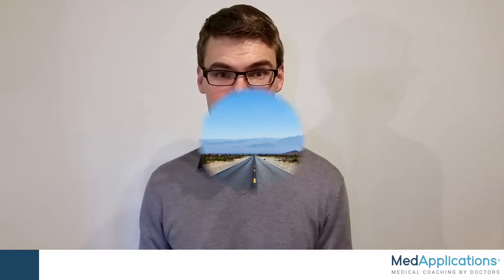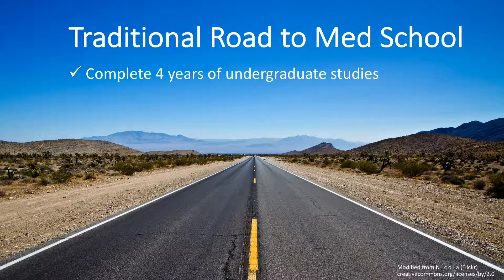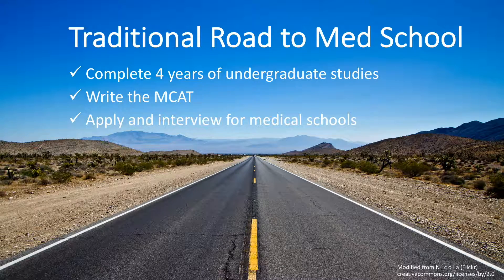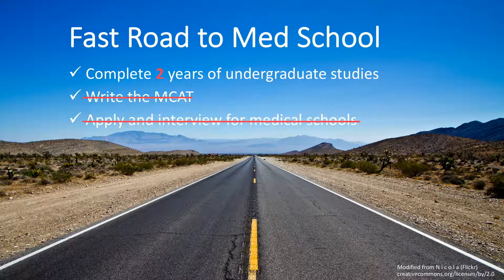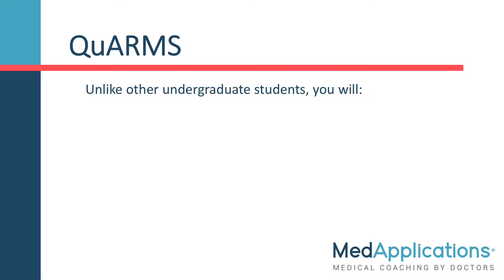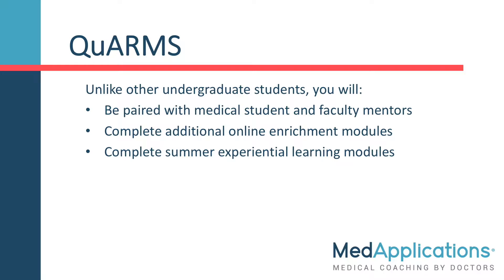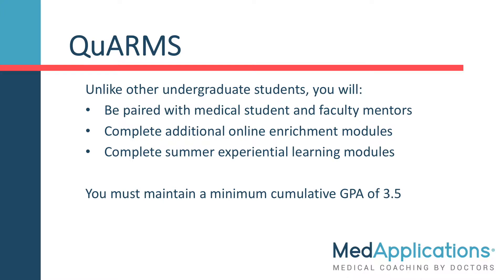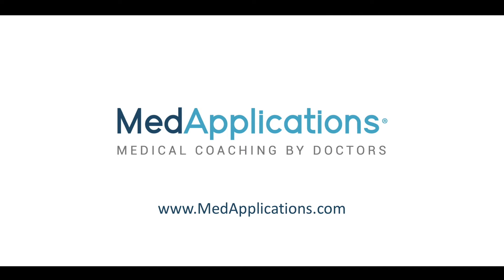QuARMS Explained (Queen’s University Accelerated Route to Medical School)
QuARMS offers 10 exceptional high school students a unique two-year undergraduate educational opportunity that prepares them for direct-entry into Queen’s School of Medicine.  In addition to their enrollment in first and second-year courses in the Faculty of Arts and Science, QuARMS students will be exposed to experiential learning strategies aimed at honing their skills in advocacy, communication, collaboration, and professionalism.

The Queen’s University Accelerated Route to Medical School (QuARMS) is a unique opportunity for Chancellor’s Scholarship nominees to get into Medical School after only two years of undergraduate study in the Arts, Science or Computing programs in the Faculty of Arts and Science.

Check out our comprehensive Tutorial for everything you need to know about the QuARMS application timeline.

Begin your journey into medical school today!